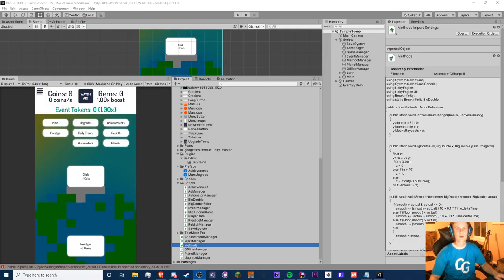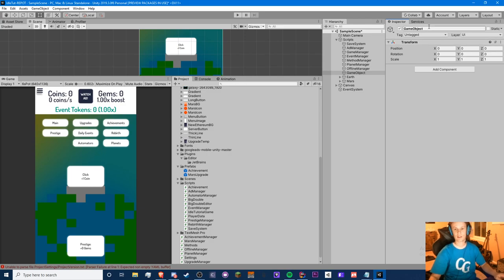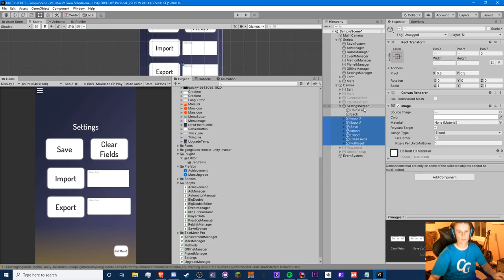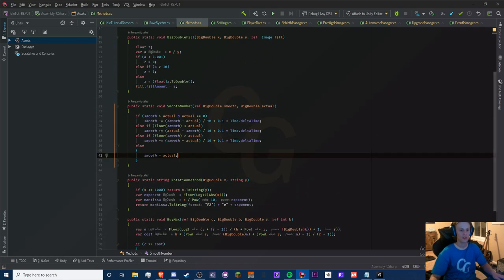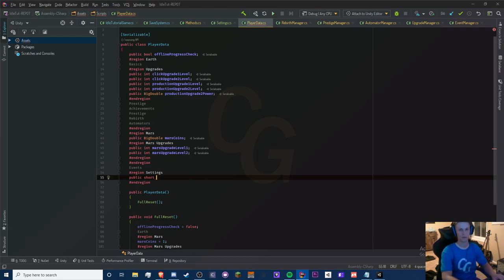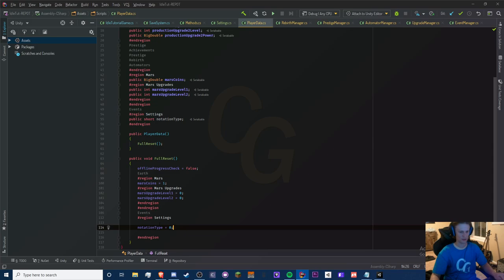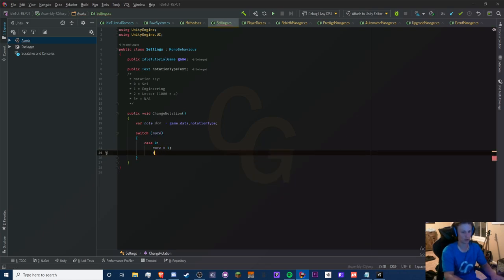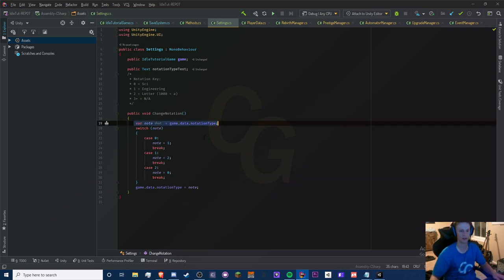Unity C# - Idle Game Tutorial Series (Ep.28) - Setting Up Multi-Notations! [2020]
~~~READ BELOW~~~

Hello! In this episode, I introduce the Multi-Notation system where you can switch notations in the settings! In the next few videos will be on making the notations such as Engineering and Letter notation!

TTYitvh8mcVfrUFEz3npNGdtMfY3oCdeu3